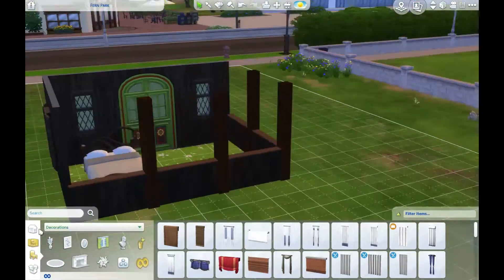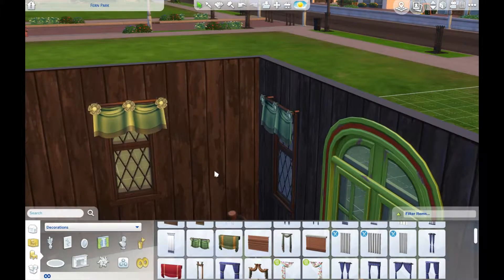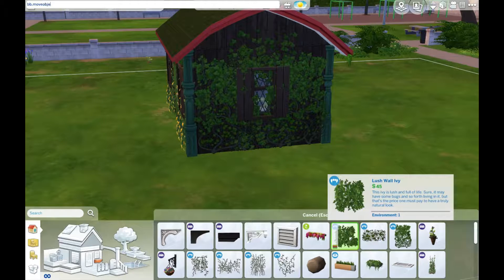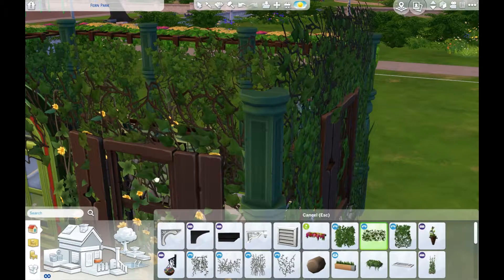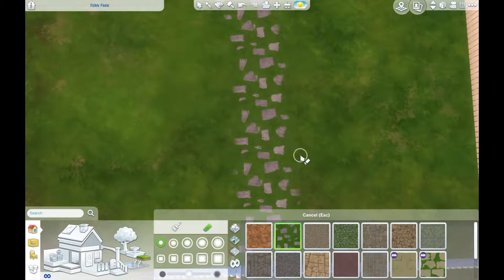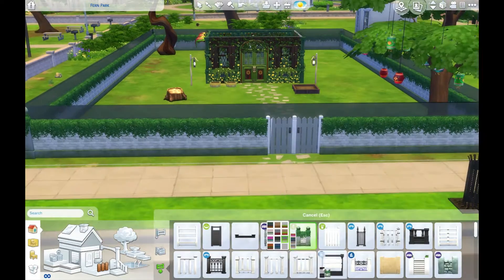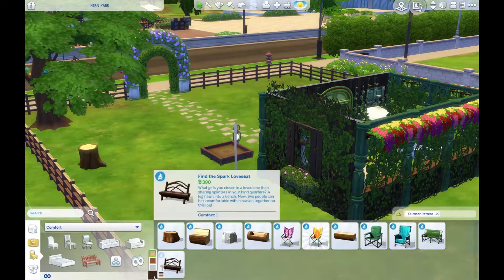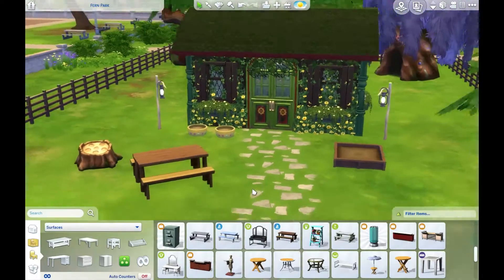||PANTSIM PARADISE|| Sims 4 Speedbuild